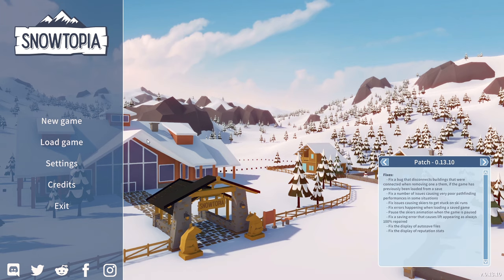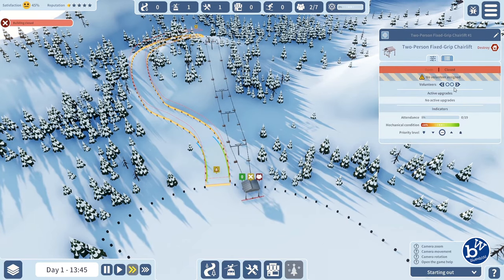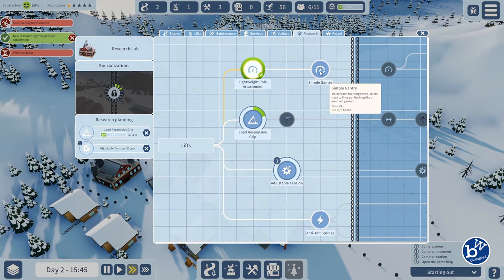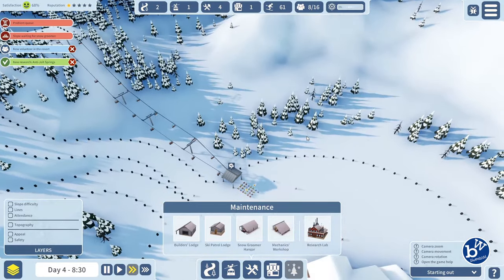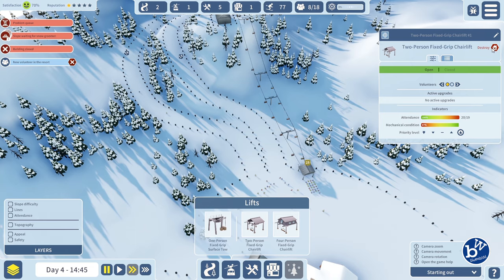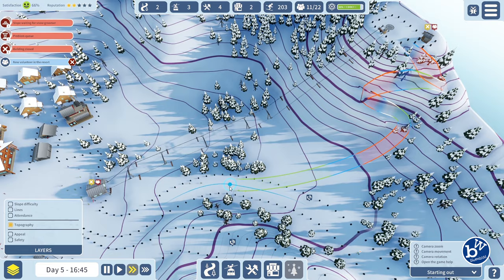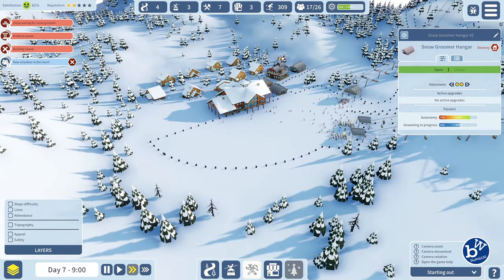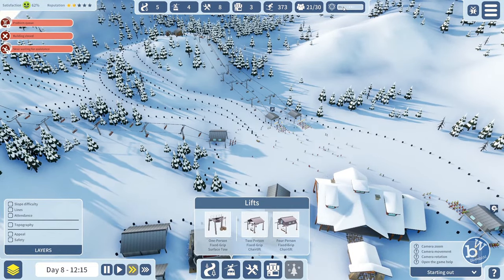If you build it they might come | Lets Play Snowtopia: Ski Resort Tycoon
Today we endeavour on a brand new adventure in the mountains playing "Snowtopia: Ski Resort Tycoon". In the game you build a snow resort in-case it's title isn't clear enough lol. But there's a twist, this is a tycoon game without money. Instead we all live in a eutopia where everything is free and instead we all work for reputation. The better the reputation the more visitors the park gets.

In this episode we start off some research and build some new ski slopes.